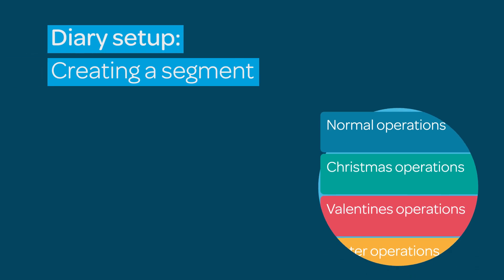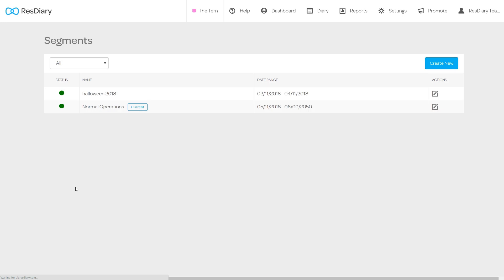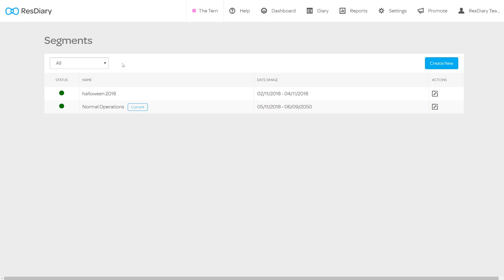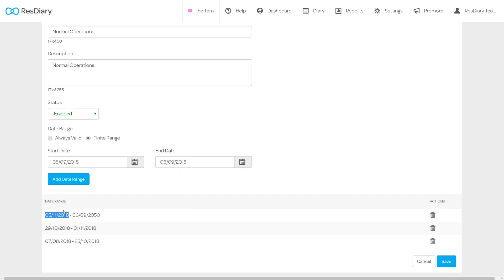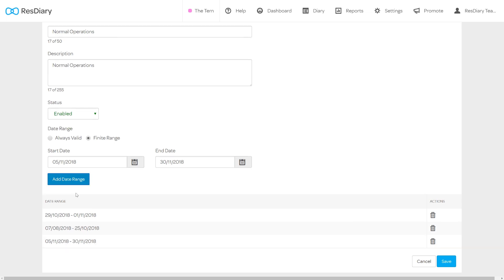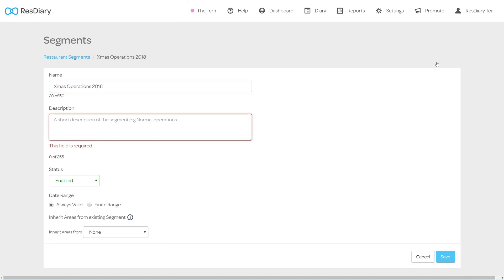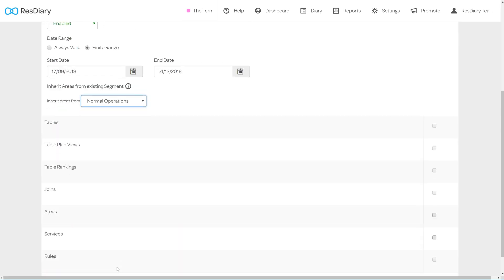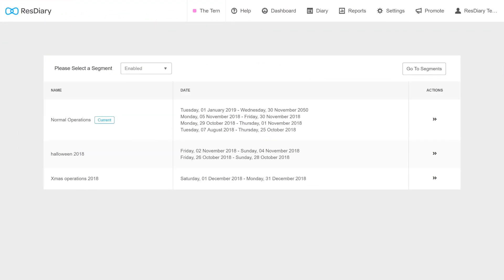Diary set-up: Creating a segment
Do you want to make major changes to how your venue operates for special events or occasions? ResDiary’s segment tool lets you make changes to your diary operations, tables, areas, and yield management. It lets  you easily switch between segments so that you can change back to your normal operations without a fuss. This tutorial will show you how to set up a new segment.